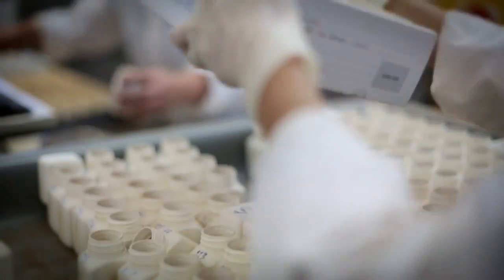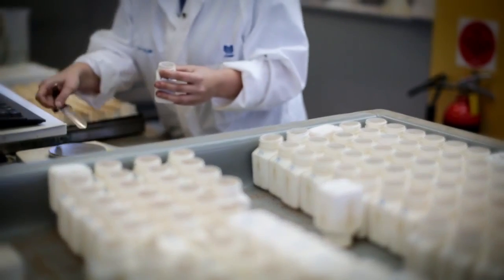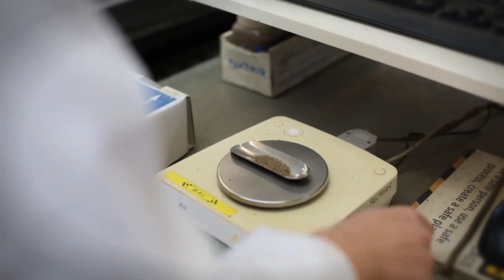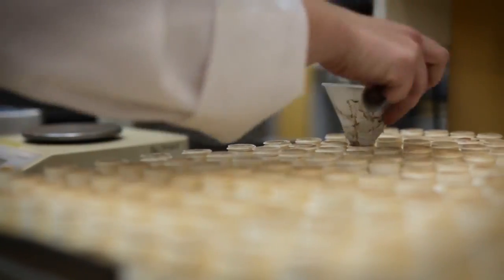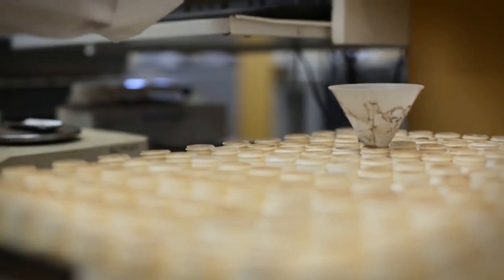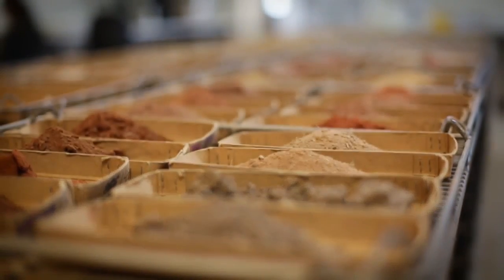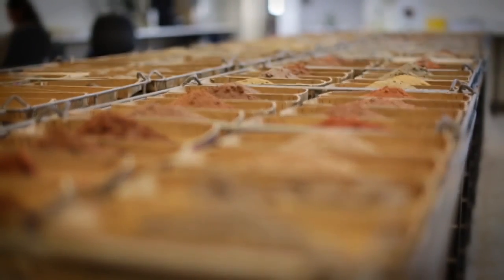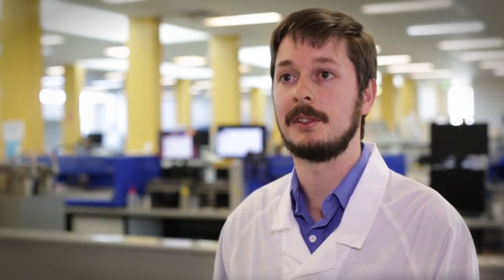CSBP NUlogic Interview with Chris Gendle - 2 of 4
Recommendations based on science through comprehensive analysis.
There’s a real science to the recommendations that CSBP gives you. Behind each one is a highly trained area manager, independently tested samples from our world-class CSBP laboratory and over 40 years of field trial data modeled through our NUlogic system.